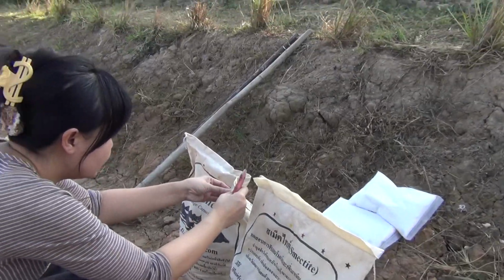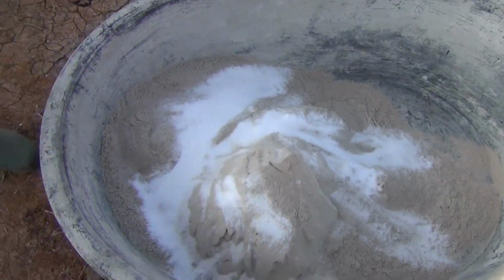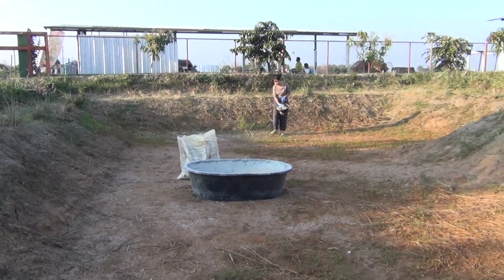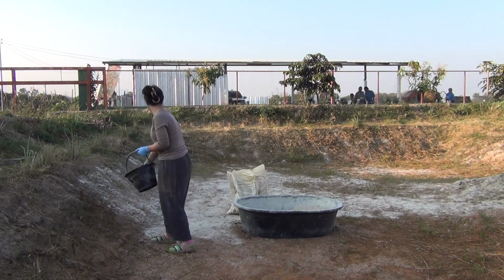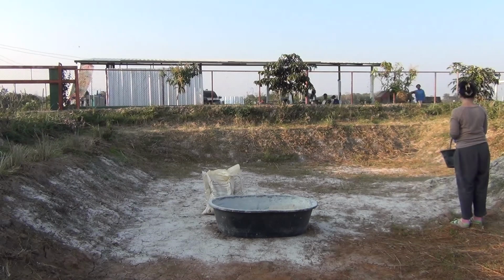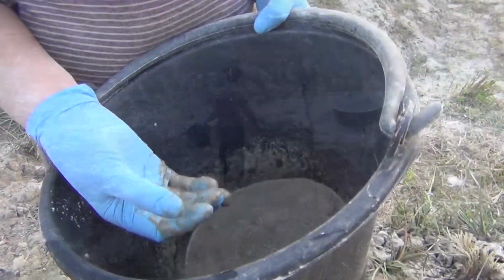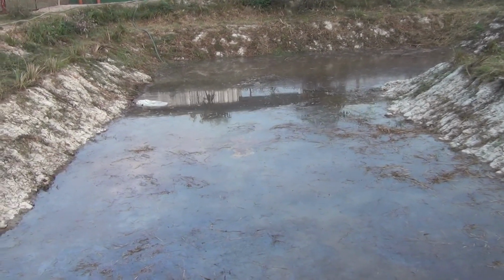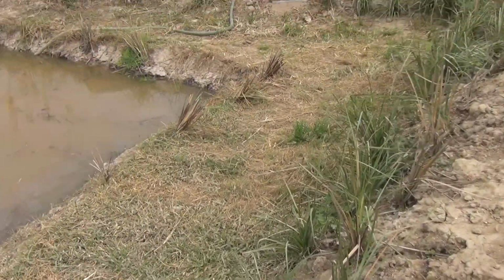One Last Thing To Try On The Leaking Pond!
HowToSeal HowToStopLeak สารอุดบ่อ Your subscription is important to us. It helps grow this channel, without you this is not possible.
In todays video we will show you the latest product that we will use to seal the leaky pond. Of course we will tell you how good it worked. We are trying to keep this as a natural pond and not use plastic or a rubber liner. So come along and watch this video. Enjoy.